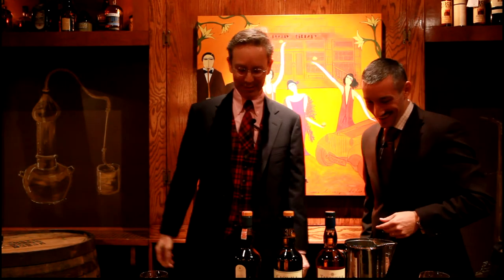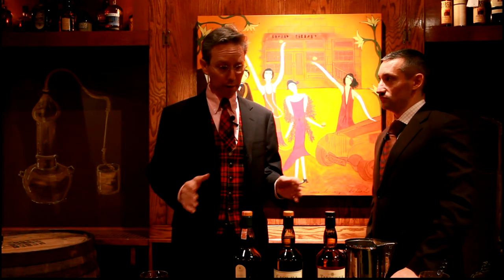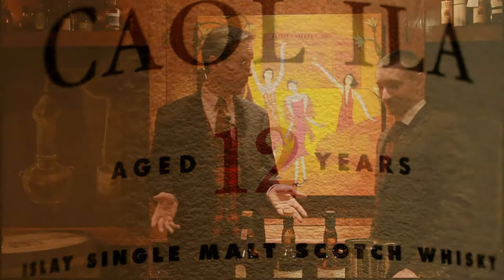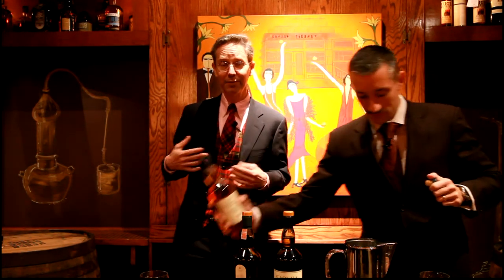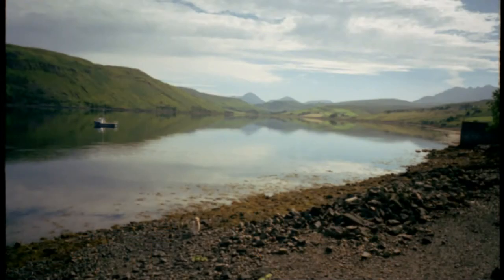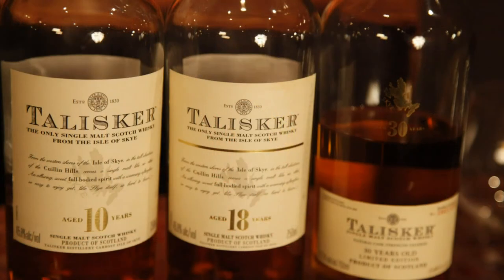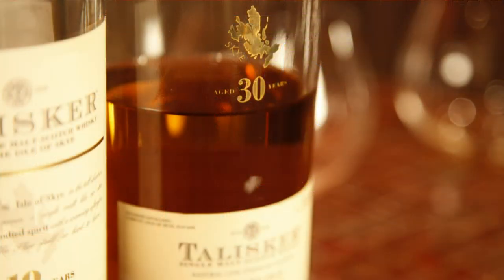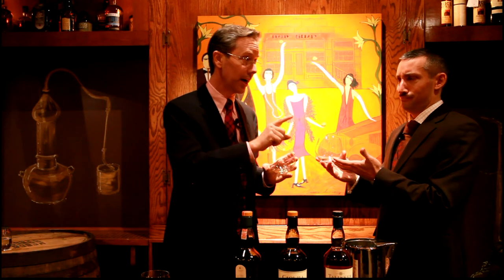Peat-video-1.mp4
Spike McClure explains why peat can translate into different aromas in Scotch: Lagavulin, Talisker, Caol Ila